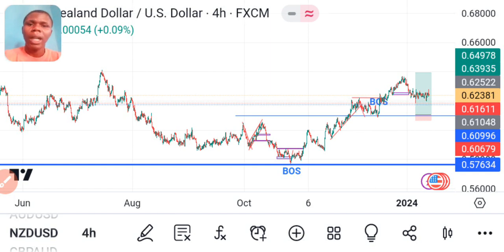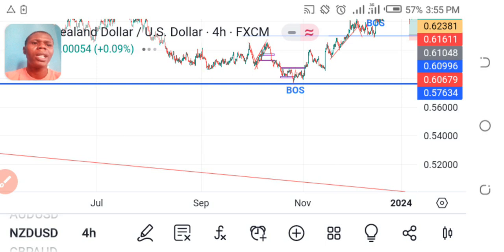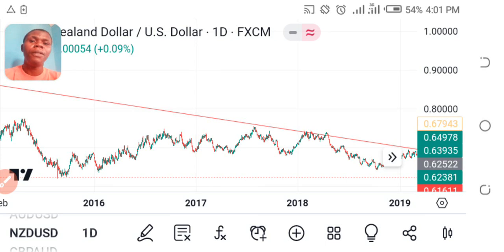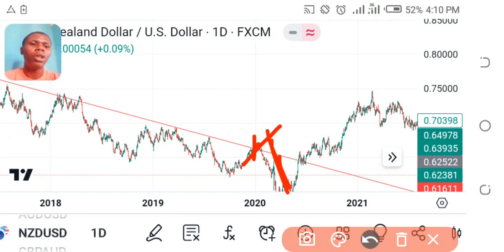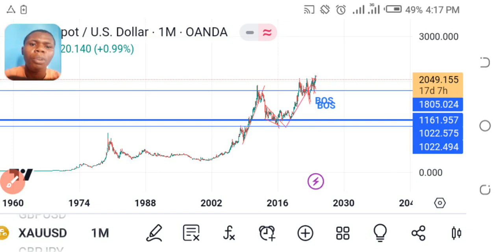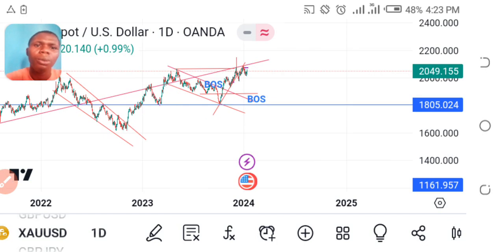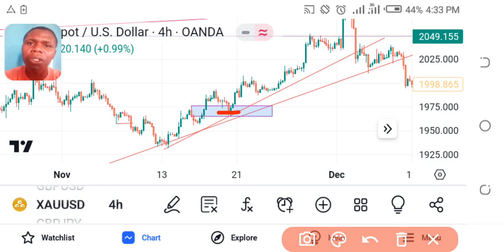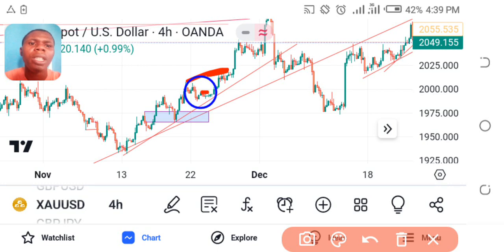The only 4hr trading strategy I'm using in 2024 (Part 2)daytrading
To keep you profitable and confident ln the market

In this course i would be walking you down on a strategy i use to execute most of my trades using price Actions